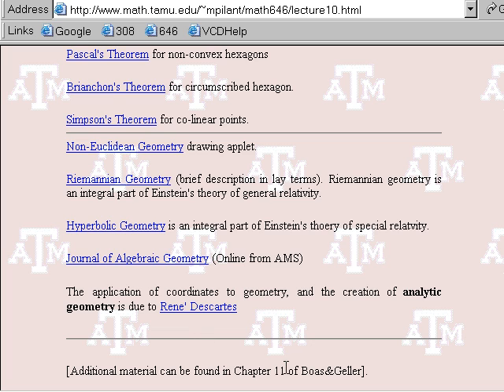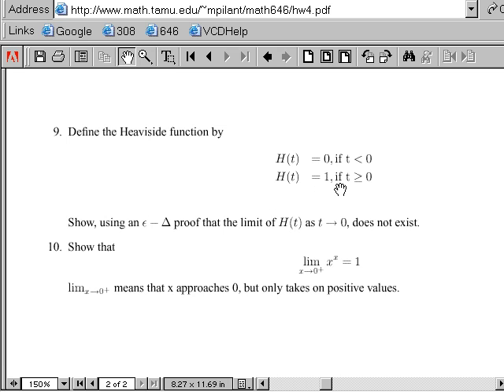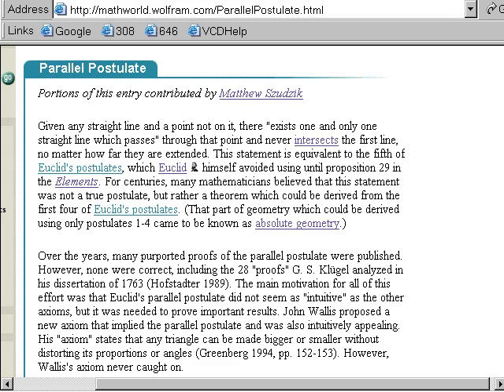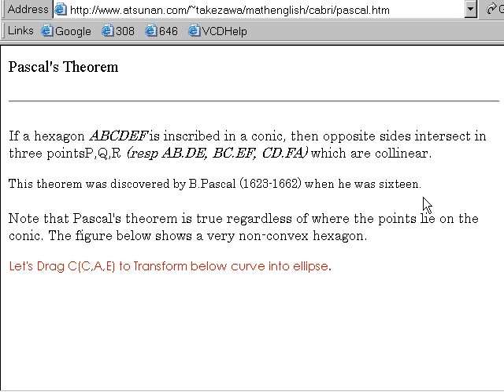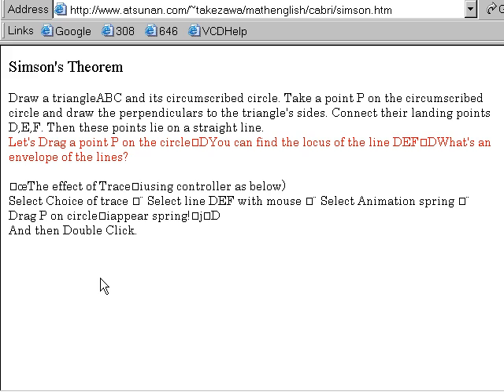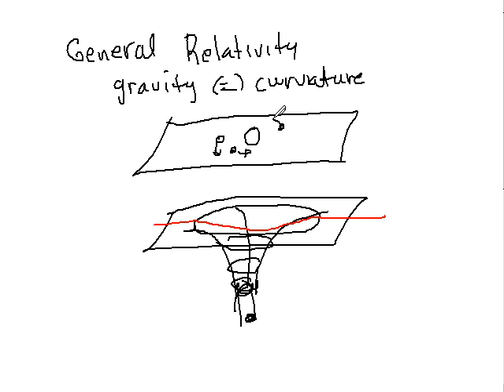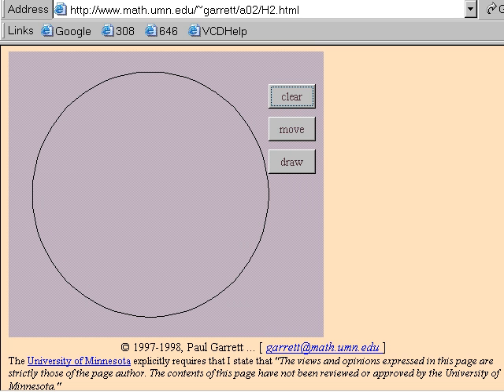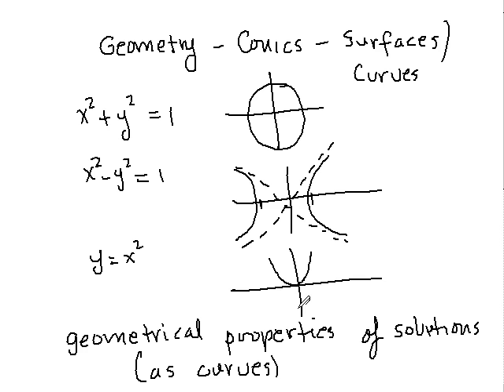Maths Lecture IIT Part-10